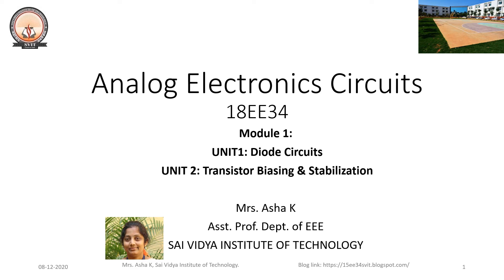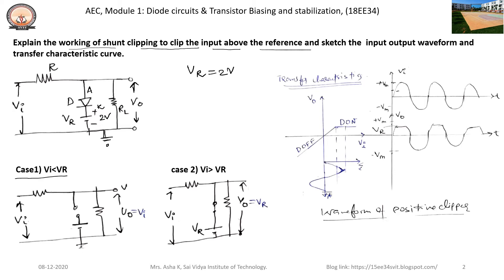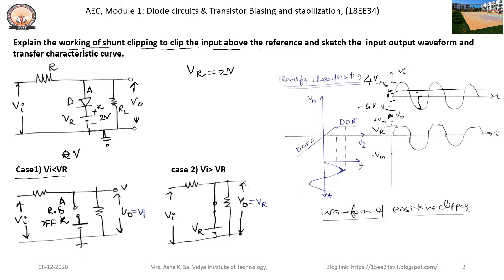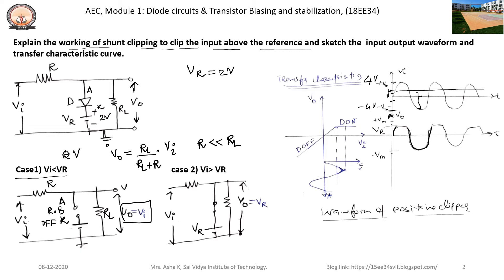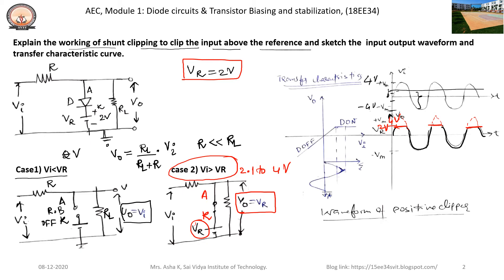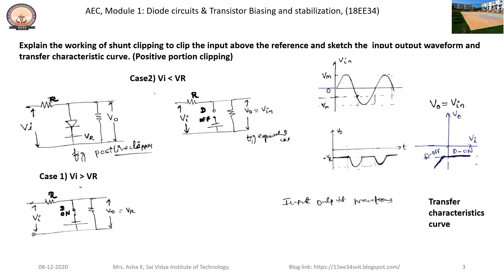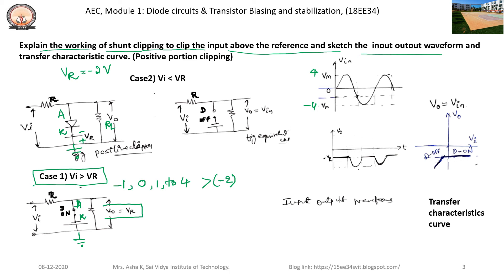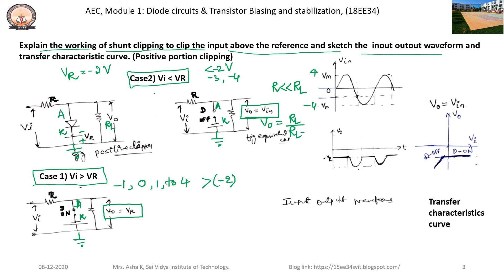Diode circuits M1 C3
AEC Module 1 Class 3
Diode Circuits
Shunt clipping